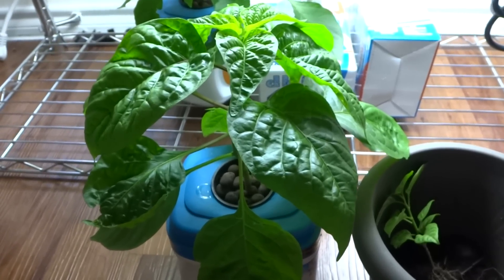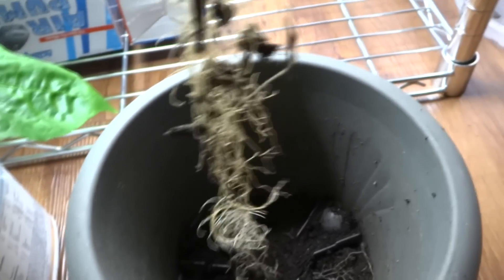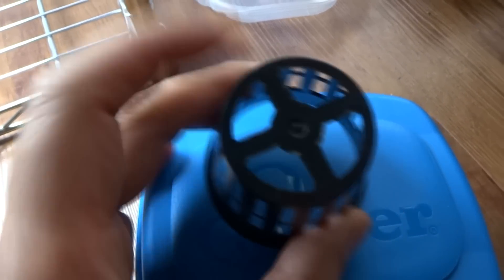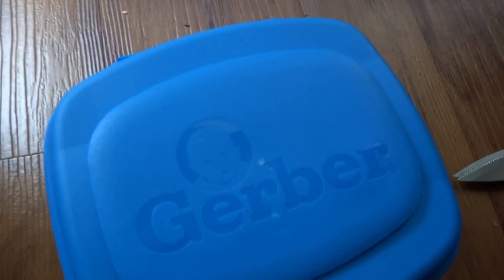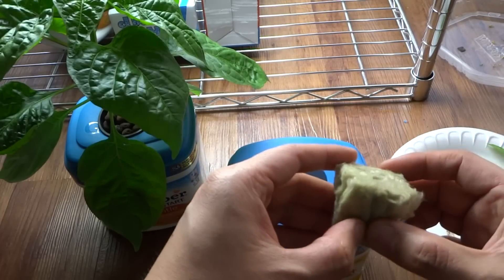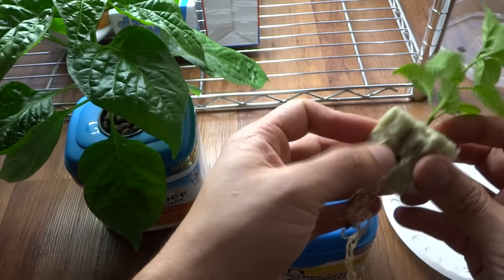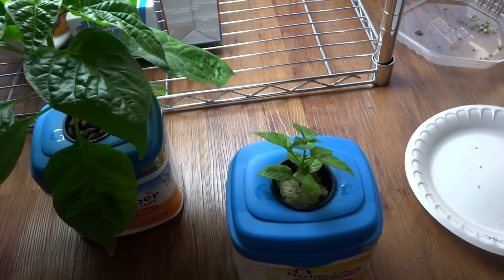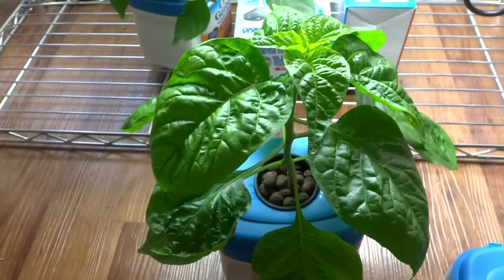Hydroponic Carolina Reaper - Kratky Hydroponic Method 01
My reaper is not growing at all, and it's been sitting at the same size for over 4 months.  It's probably due my lack of knowledge of gardening.

Took it out of the soil to place inside a hydroponic setup just like my other ones.

For the nutrients, I mixed 1 gallon then pour the nutrients into each baby formula container.  This is just a test, so the nutrients mix will change depending on results.

1.  1 Gallons of water, PH is between 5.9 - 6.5
2.  1 Tsps. of Micro
3.  1 Tsps. of Grow
4.  1 Tsps. of Bloom
5.  1 Tsps. of Cal Mag
6.  1/2 Tsps. of Epsom Salt